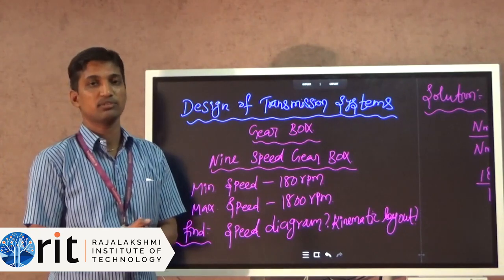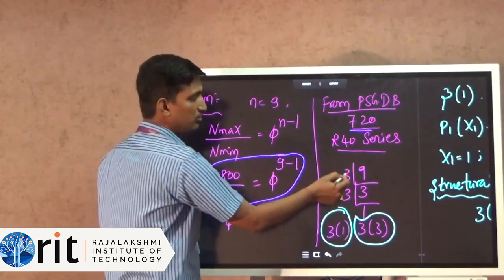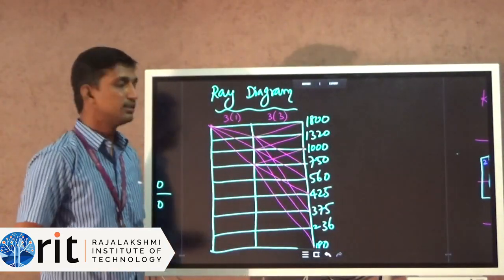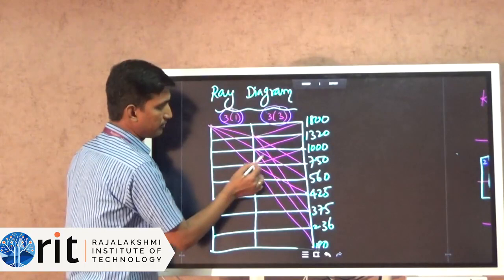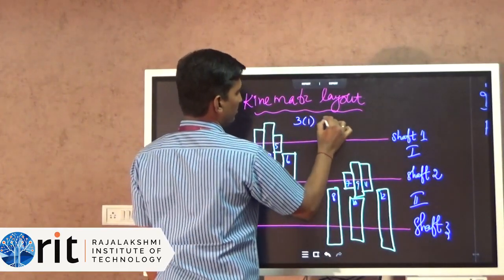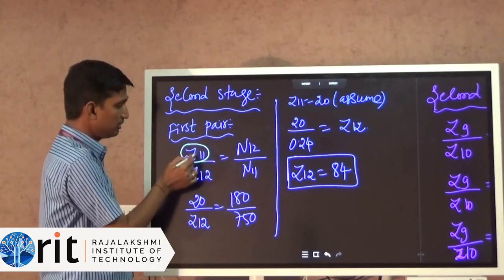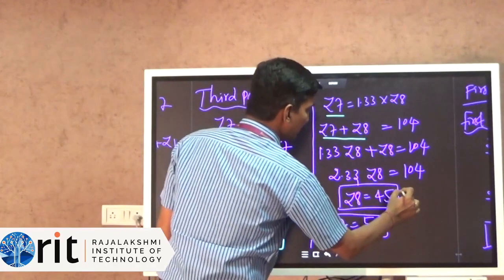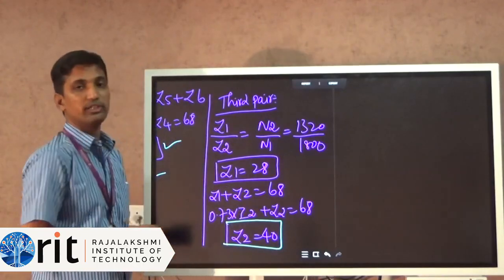ME8651 - Gearbox - Design of Transmission Systems